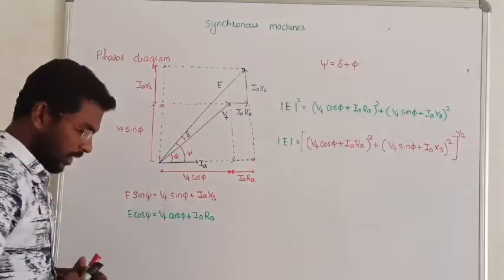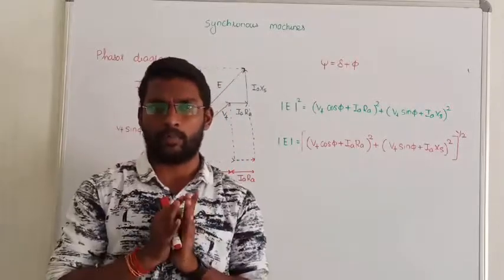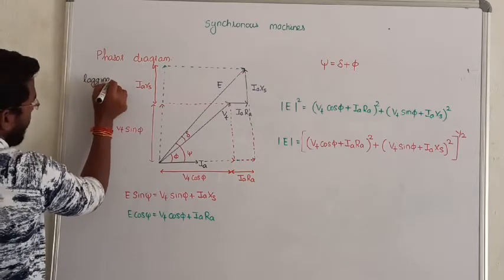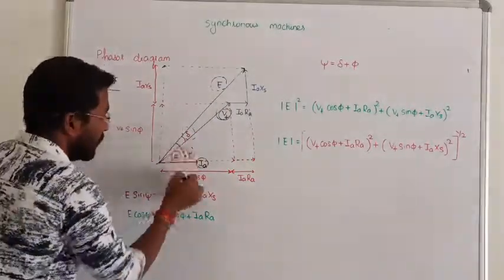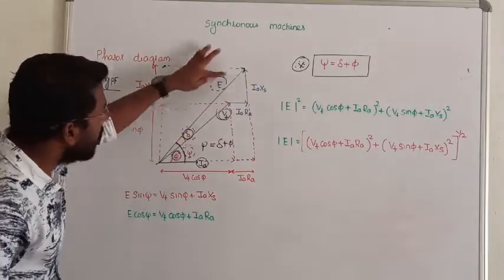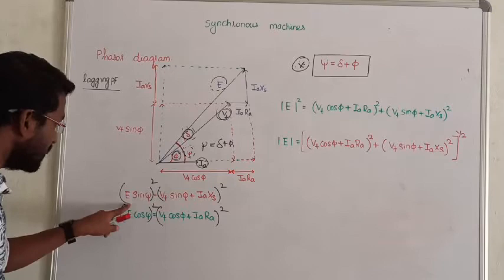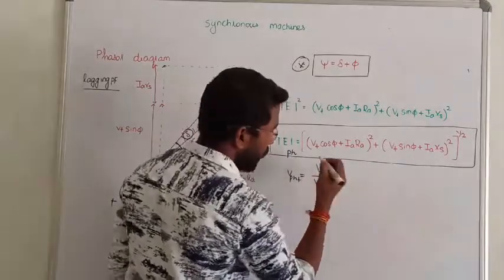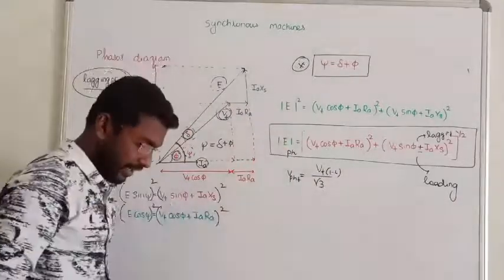22. PHASOR DIAGRAM I EE I SYNCHRONOUS MACHINES IN TAMIL